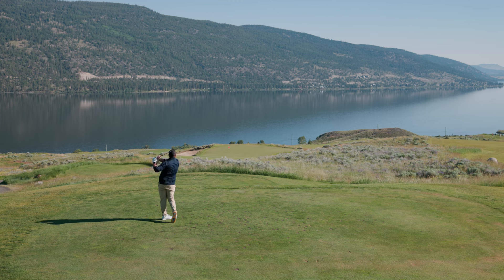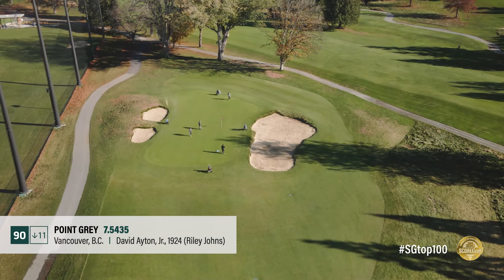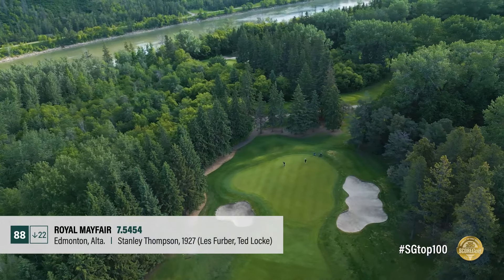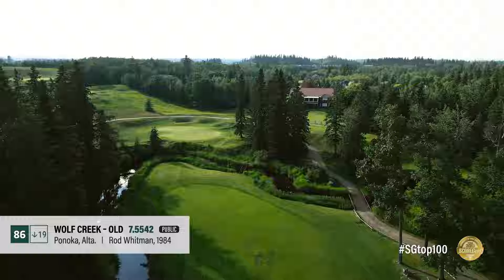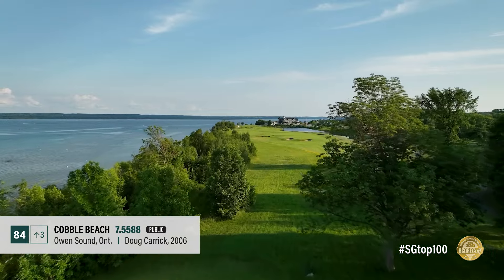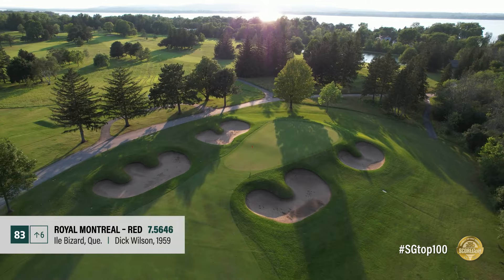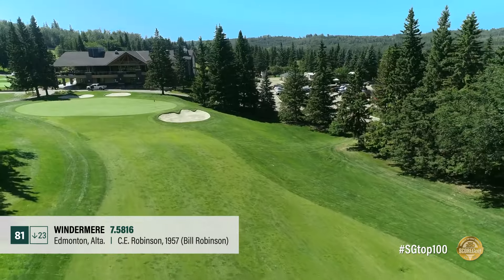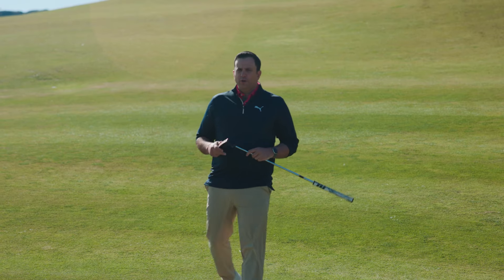The 2024 SCOREGolf Top 100 Presented By Michelob Ultra: 90-81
Our 2024 Top 100 presented by Michelob Ultra countdown continues with courses 90 to 81. Any surprises so far?